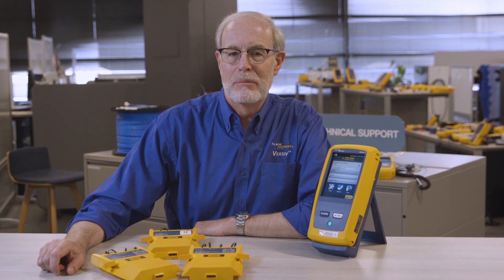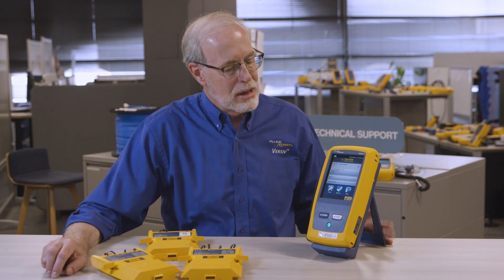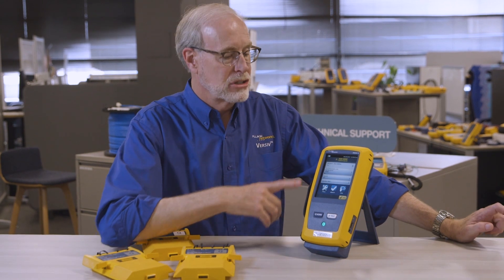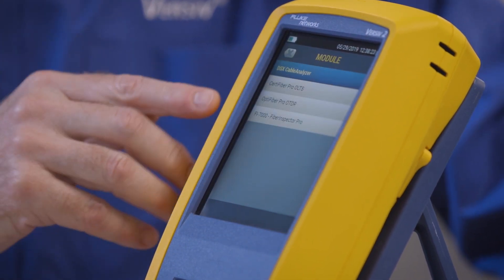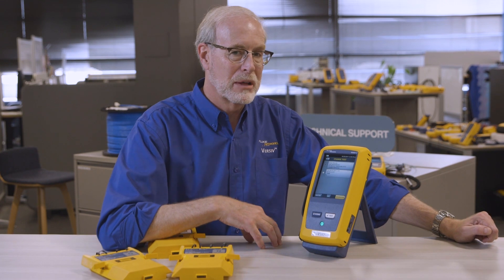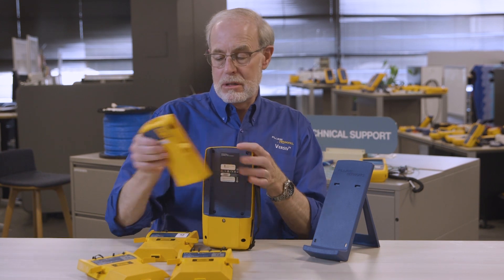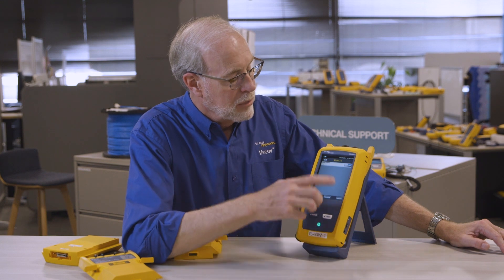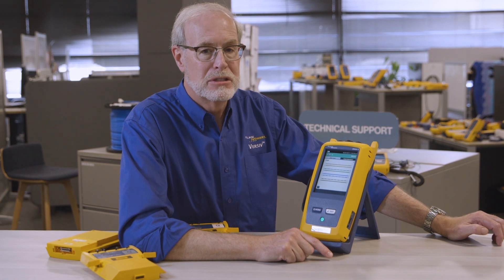Versiv™ Hot Swappable Modules by Fluke Networks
You don't even have to power off your Versiv tester to switch from copper to fiber loss or any of its other capabilities.  That's cool technology, but why is it important?  Find out how it can save you time and money in this video.